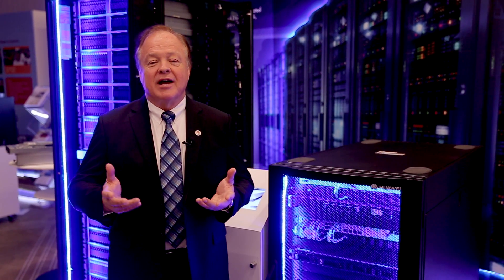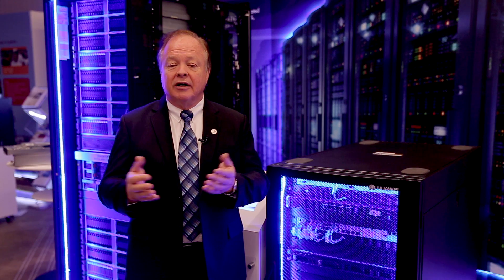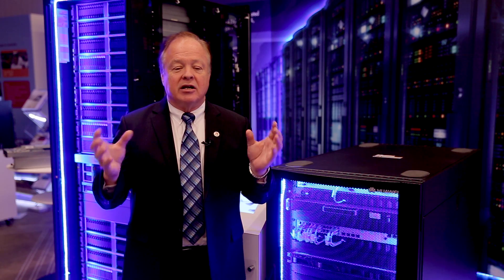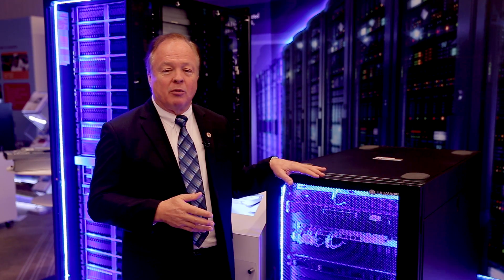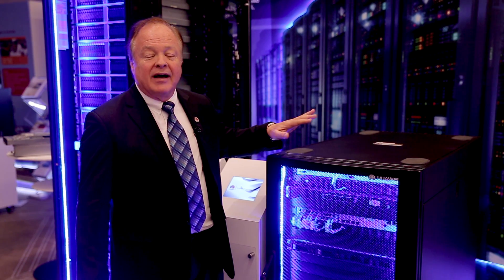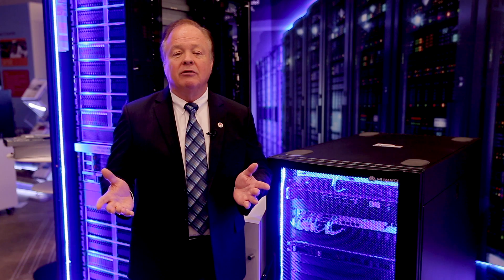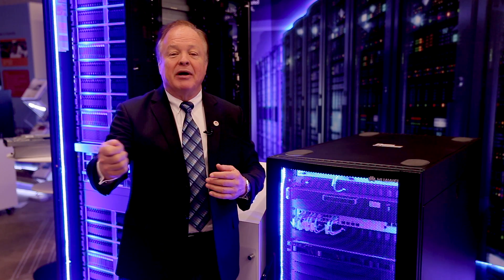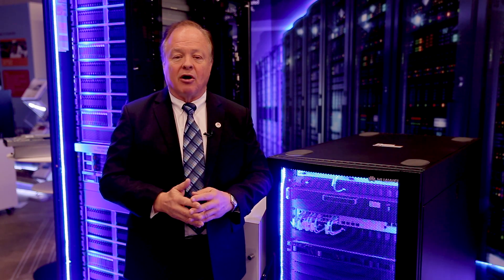Ron Raffensperger - Micro Data Center for Branch Offices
As companies expand, keeping up with the IT requirements can increase complexity and cost.  Listen to how Huawei’s MicroDC “data center in a box” can make expansion easy, cost-effective and flexible.